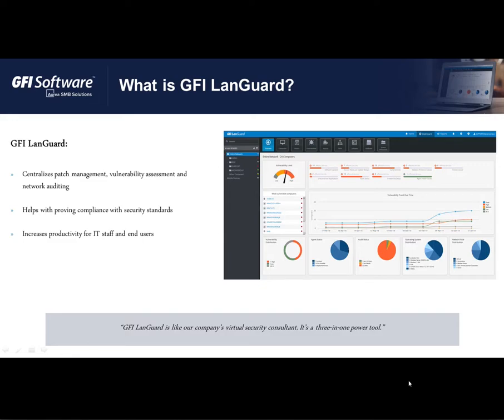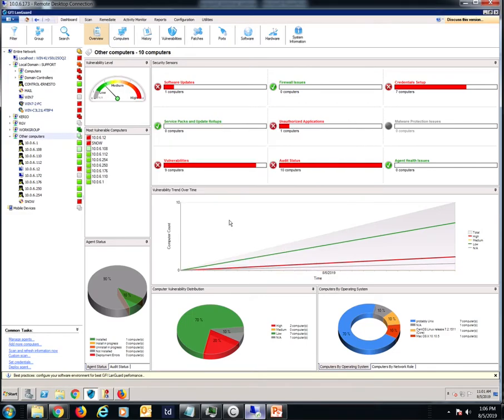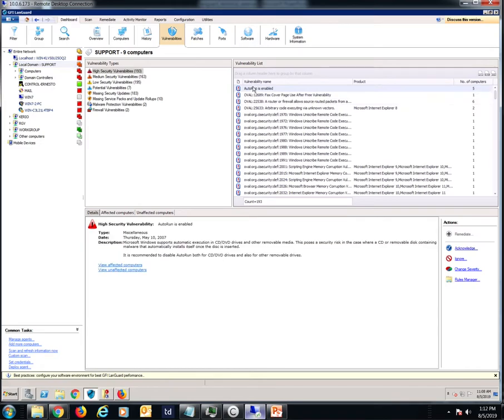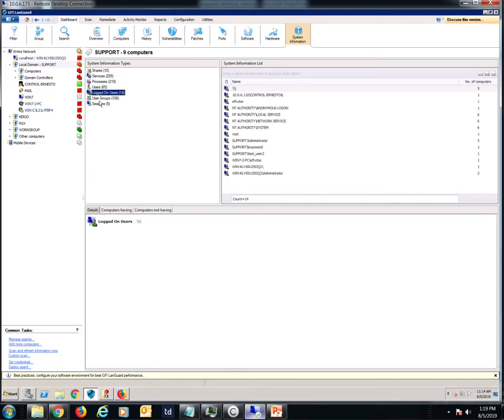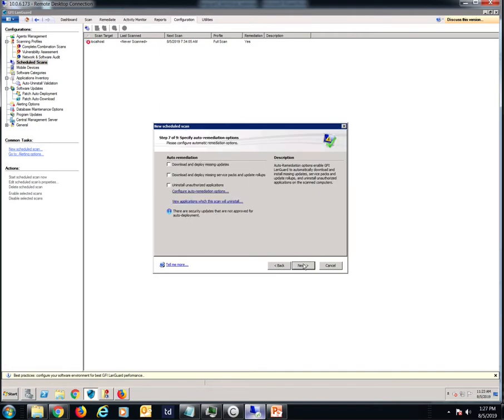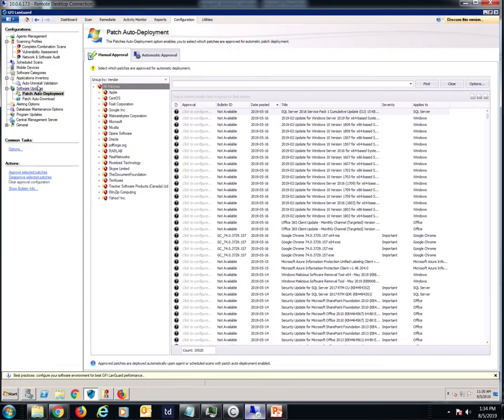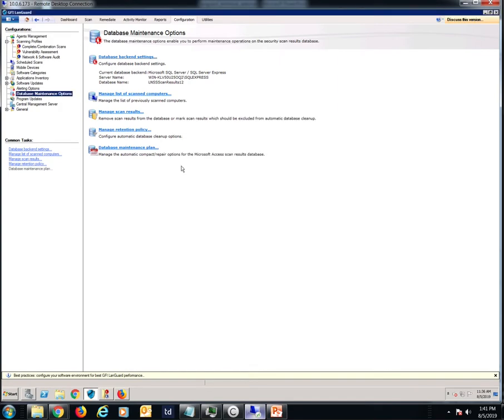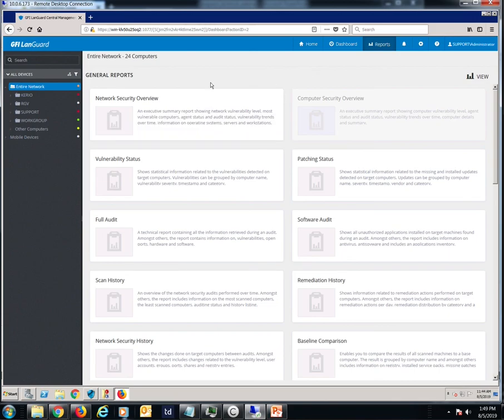GFI LanGuard - Product Demo Webinar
GFI LanGuard - Your virtual IT security consultant. This product overview helps you understand how you can maintain a secure and compliant network with minimal IT effort.